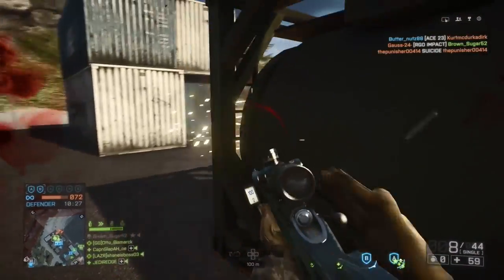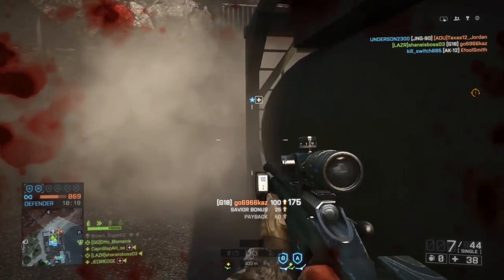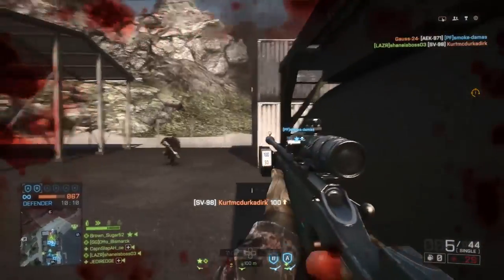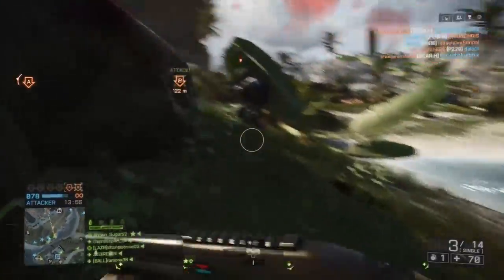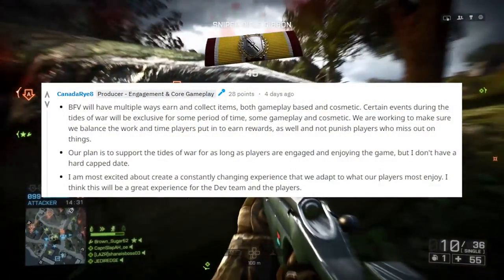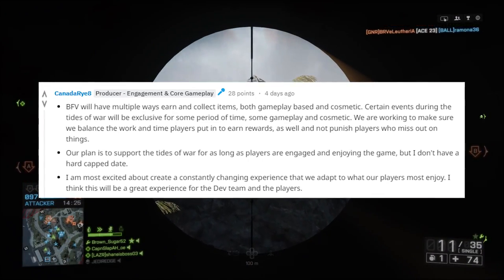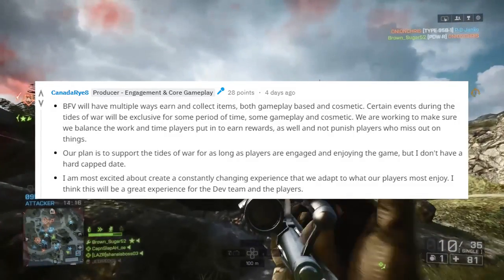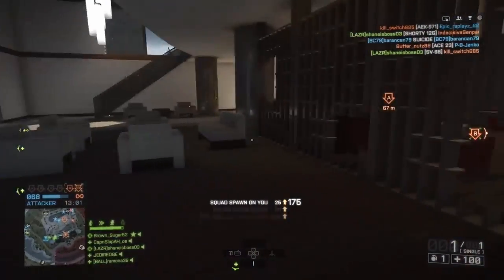Battlefield V Tides of War could be REALLY GOOD or REALLY BAD